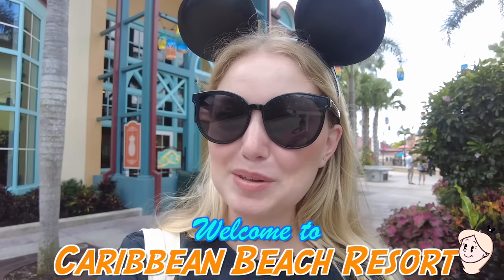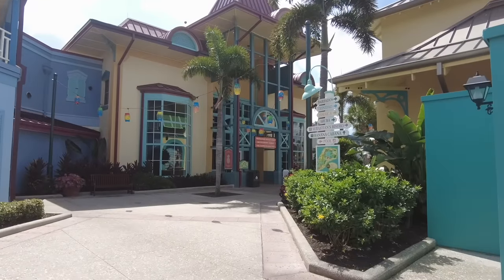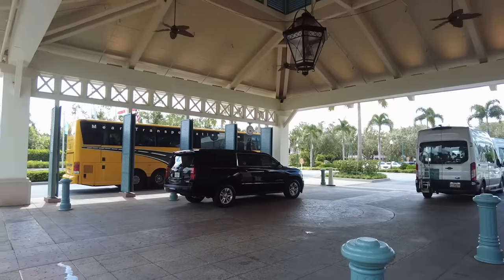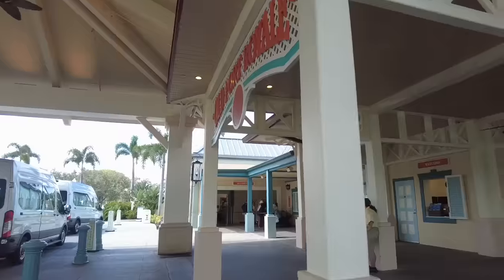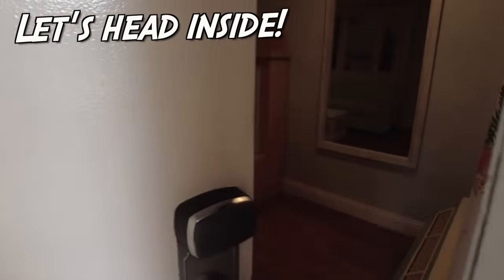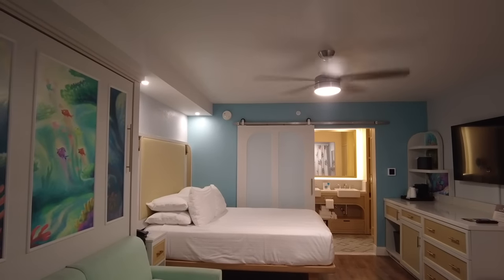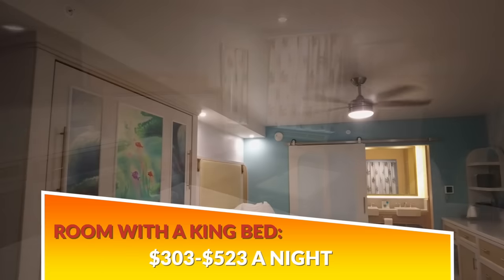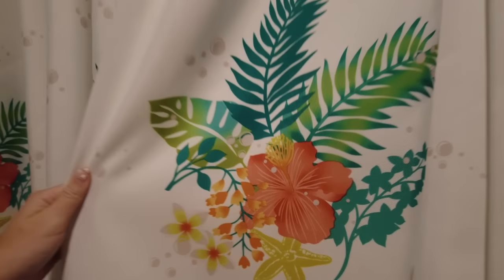INSIDE Disney World's Brand New Hotel Rooms -- Caribbean Beach Resort Little Mermaid Room Tour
Is it possible to get beach vibes AND Disney vibes at a singular resort?! WE SURE HOPE SO! We are headed to Caribbean Beach Resort to show you EVERYTHING, so you know if this is the PERFECT spot for your next Disney World vacation!